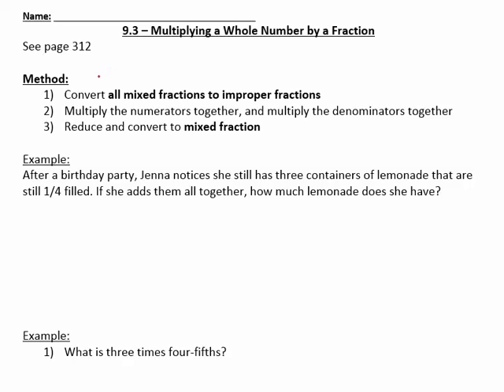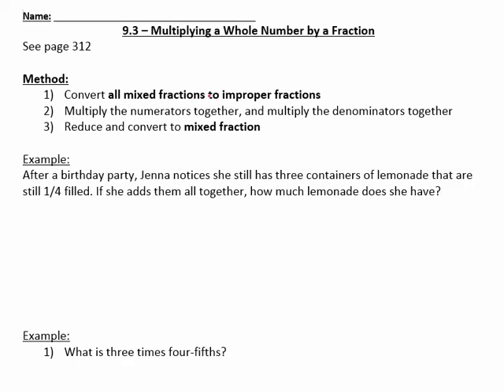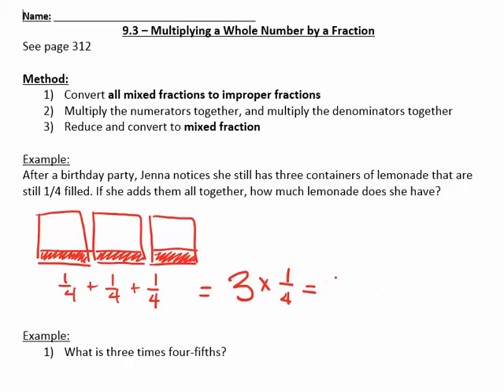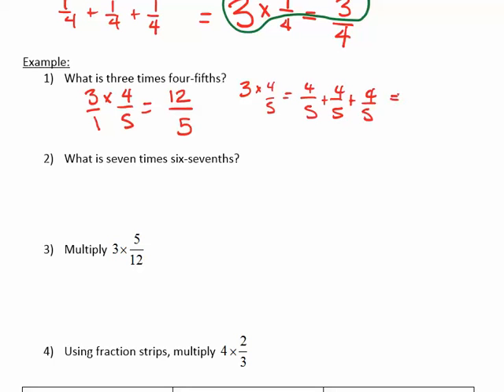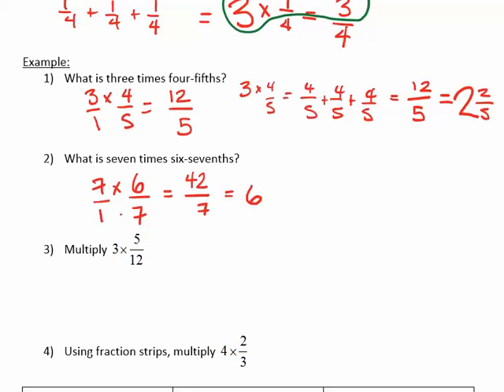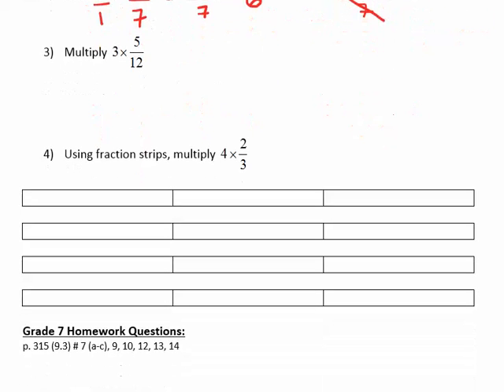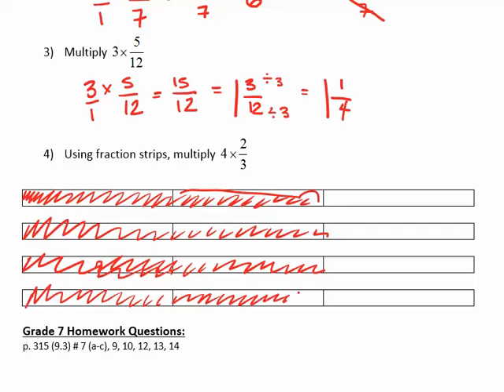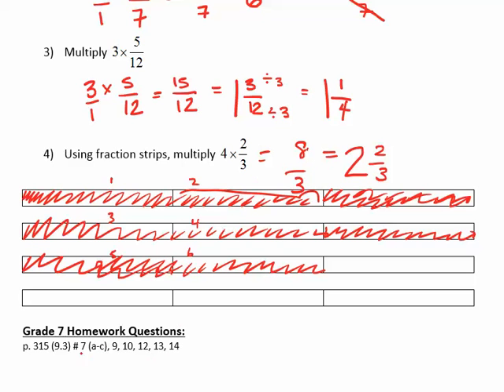Grade 7 - 9.3 - Fraction Multiplication: Fraction times a Whole Number